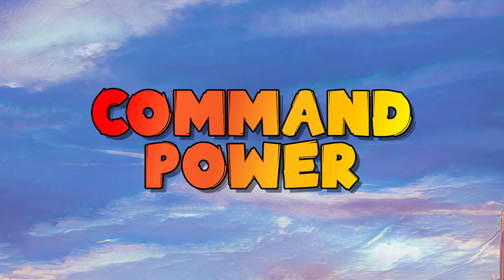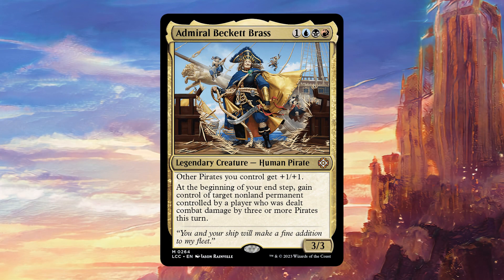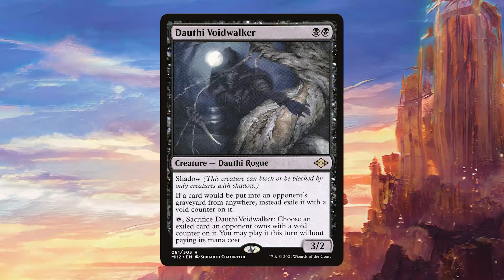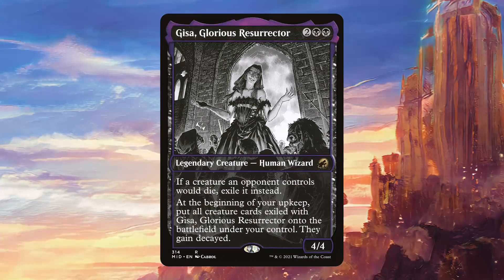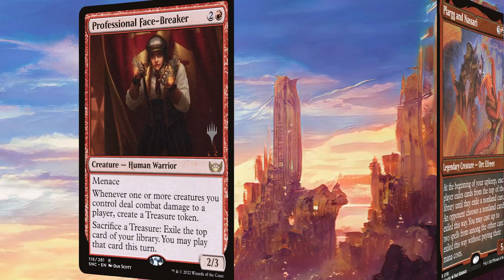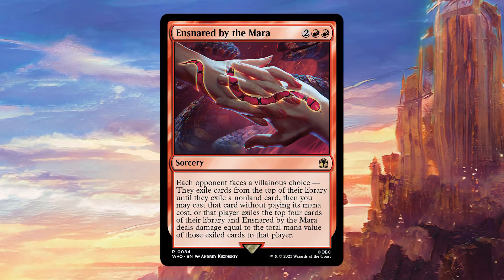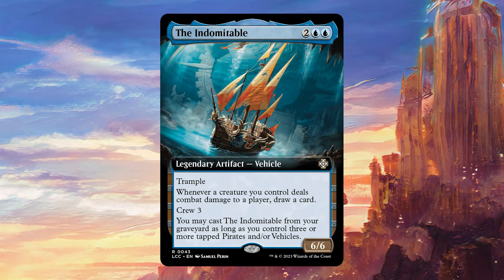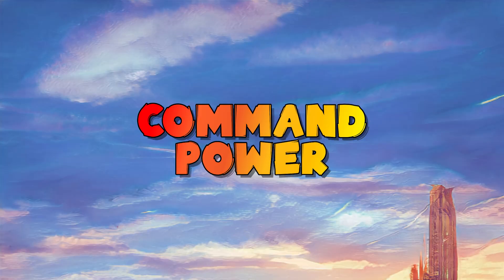EDH/Commander Don Andres, the Renegade Deck Tech Card by Card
Welcome to another exciting new deck tech on this channel where I show you a new deck built around Don Andres, the Renegade from the new Lost Caverns of Ixalan set! Don Andres, the Renegade is a powerful thievery and pirate themed commander that is going to reward you handsomely for taking your opponents' stuff!